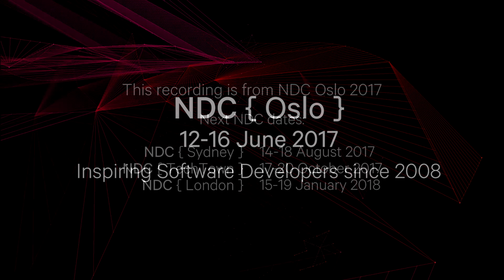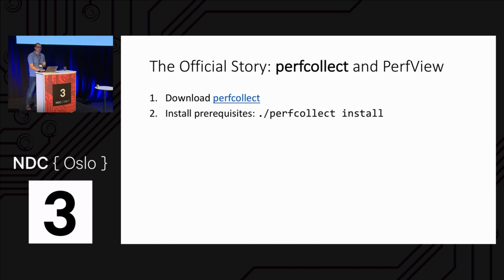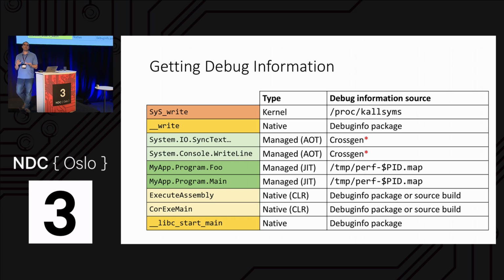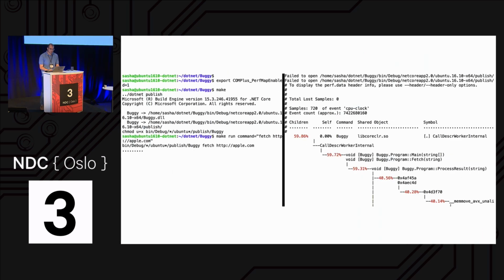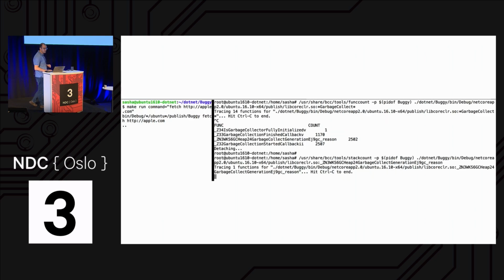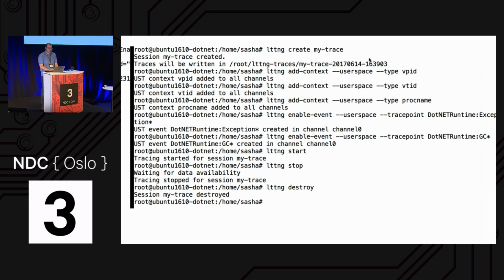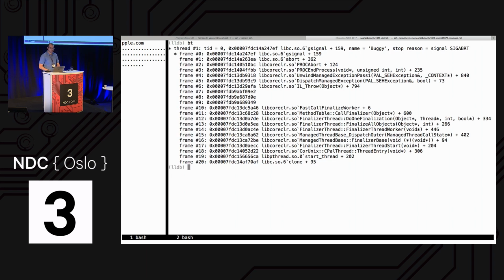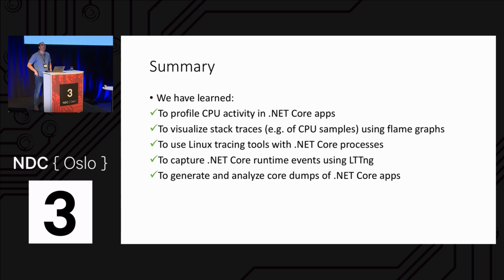Debugging and Profiling .NET Core Apps on Linux - Sasha Goldshtein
OK, great, you can now run your favorite ASP.NET app or console application on Linux using .NET Core. What happens next? In fact, what happens straight after deployment, when you discover memory leaks, surprising crashes, performance problems, and other woes -- in the production environment?

The tools and profilers you're used to from Windows don't work on Linux, and a lot of them don't have easy-to-use alternatives. In this talk, we will review the current landscape of profiling and debugging .NET Core apps on Linux. We will talk about performance investigations using `perf`, the Linux performance multi-tool, which can collect stack traces of CPU samples and other interesting events from .NET Core applications. We will review LTTNG and how it's used by .NET Core as a replacement for Windows ETW events, and see how to collect LTTNG traces efficiently and extract useful insights from them. We will also talk about core dumps, how to generate them on Linux, and how to get .NET-specific information out of a core dump using lldb and SOS. Prepare for a bumpy ride of half-baked tools and command-line magic, with -- hopefully -- a rewarding end!